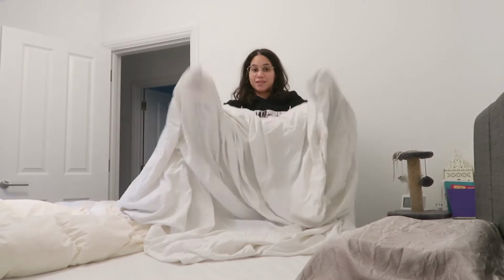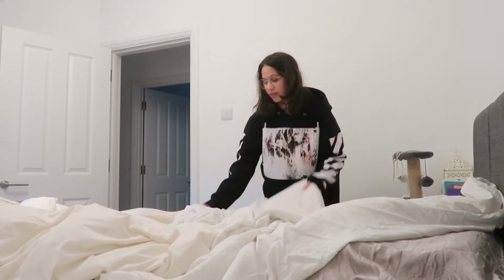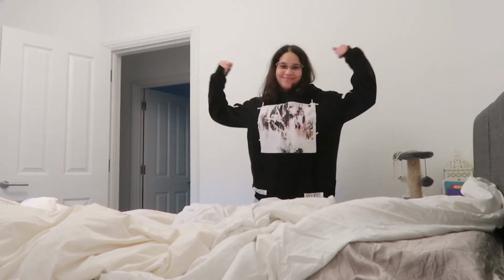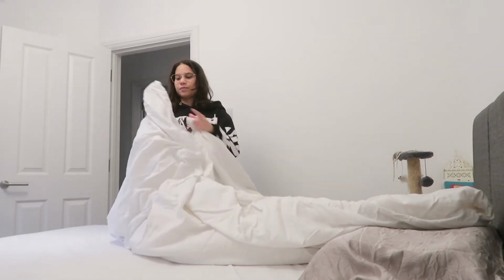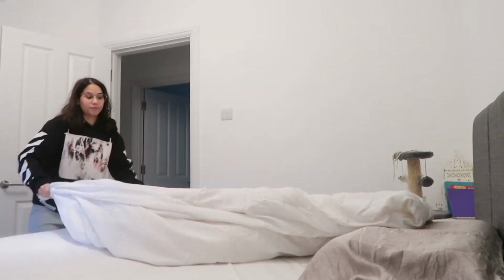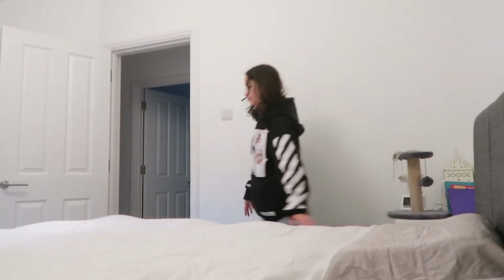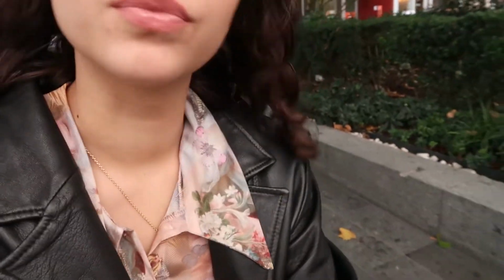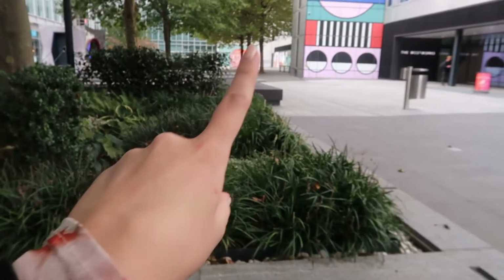GAMER DIARIES | Rocket League hosting, Razer event and normie life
Back to Vlogging more IRL content now that my schedule for esports hosting has calmed down a little, I think? this week has been focused around rocket league, Razer event playing Chivalry 2 for RazerCon and VALORANT.